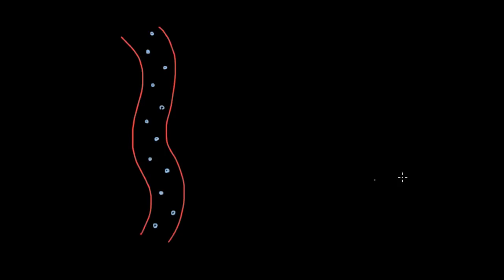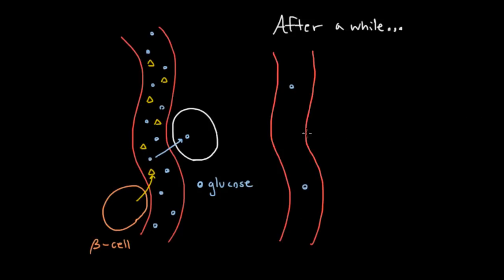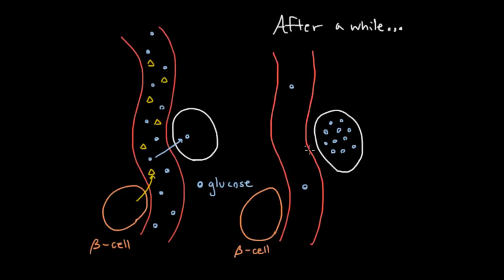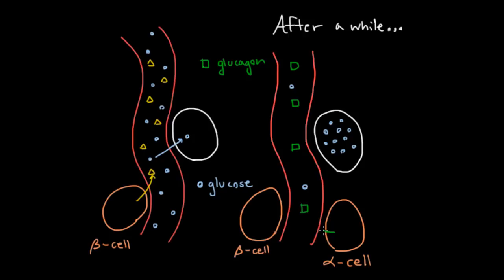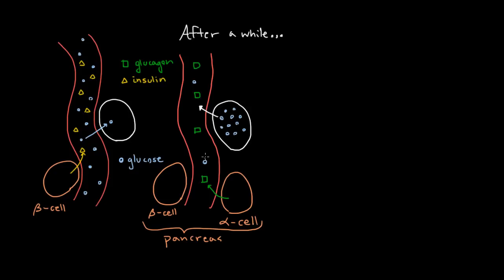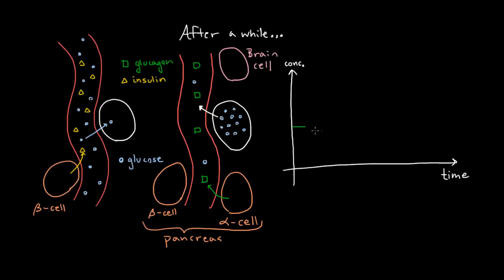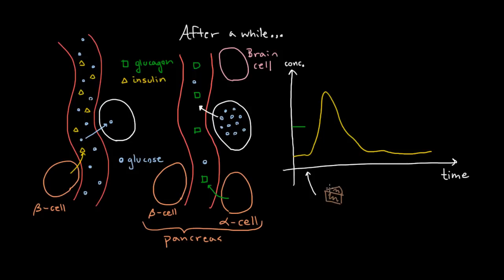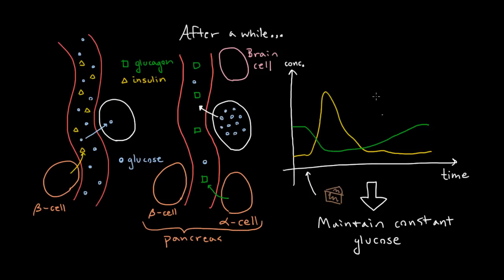Insulin 2: What is glucagon?